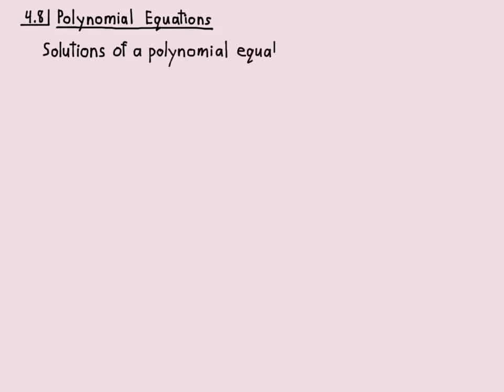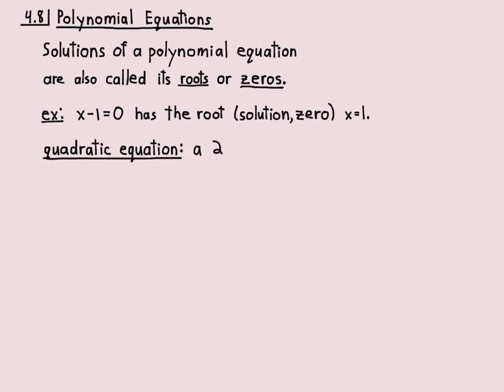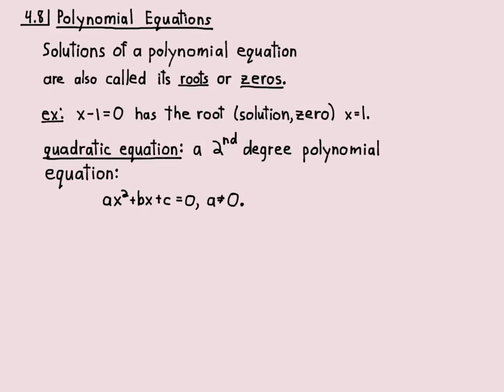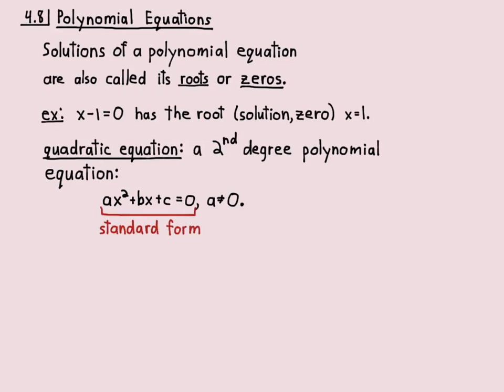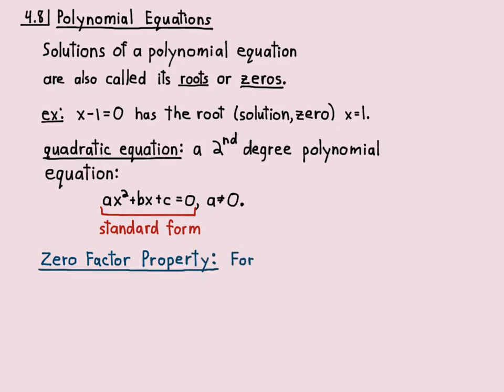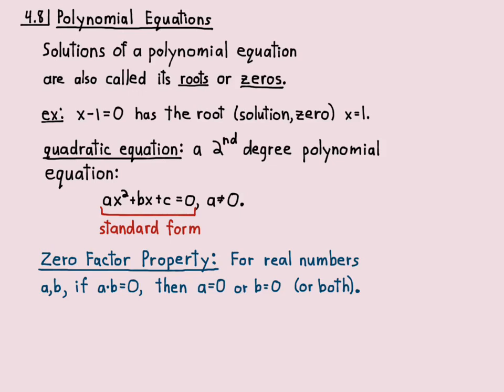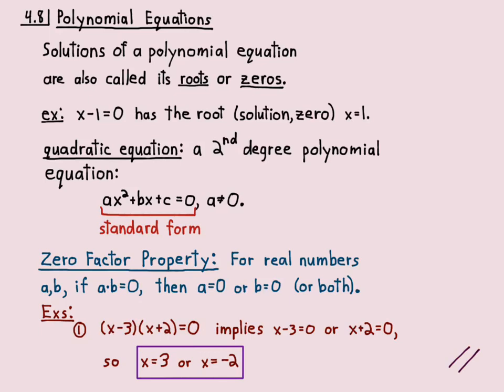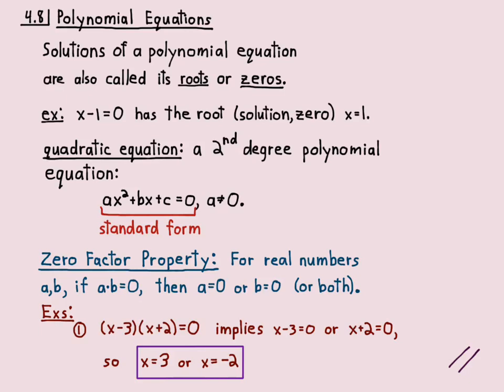4 8 1 Polynomial Equations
Math 1200 Algebra. Roots/zeros of a polynomial. Definition of a quadratic equation and standard form for such an equation. The Zero Factor Property.